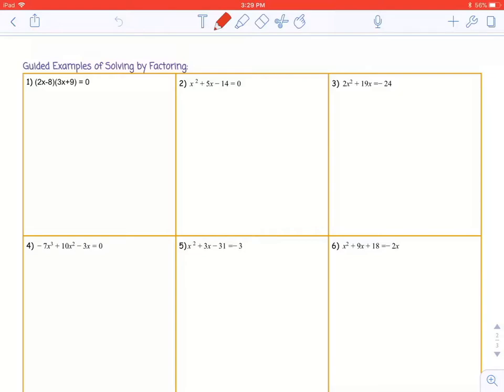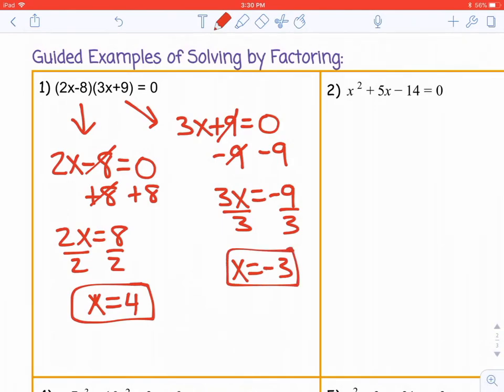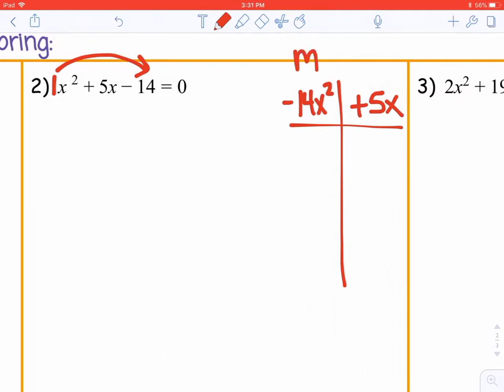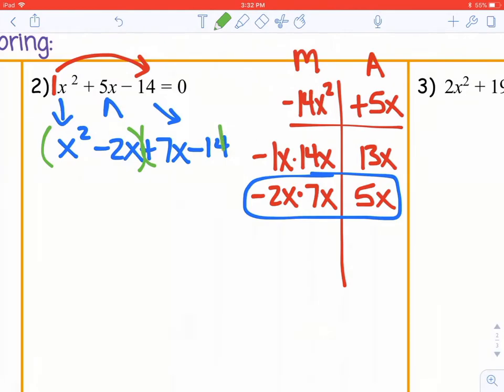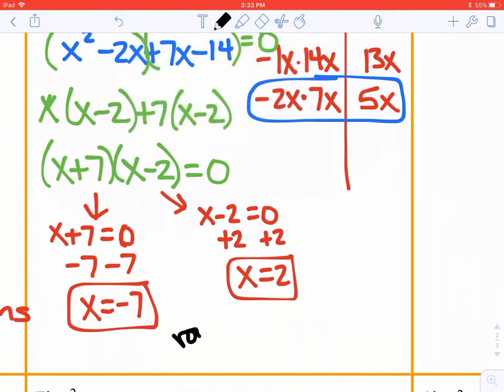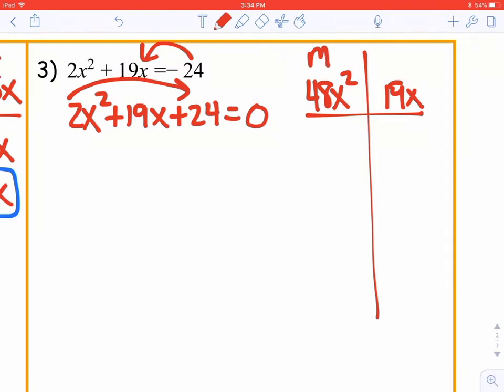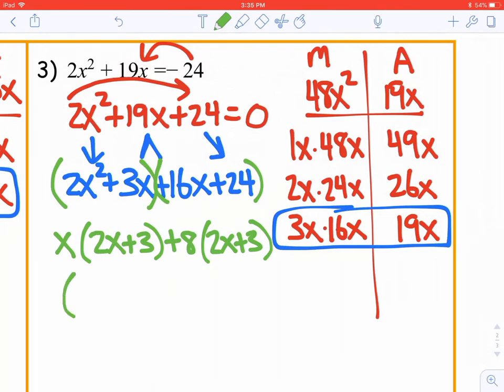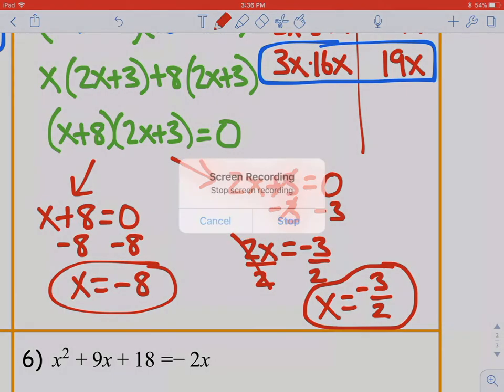Solve by Factoring Examples